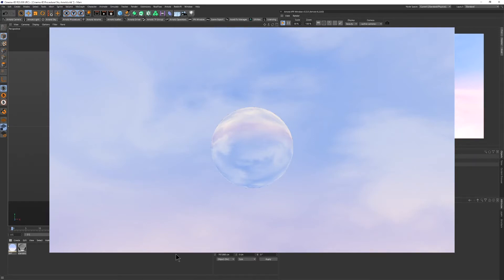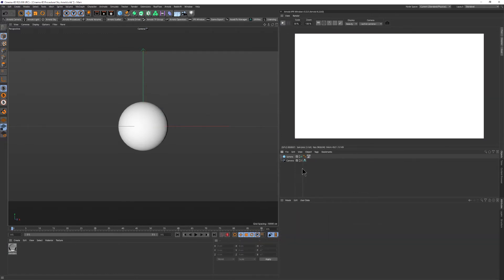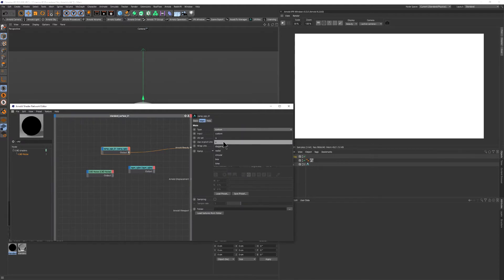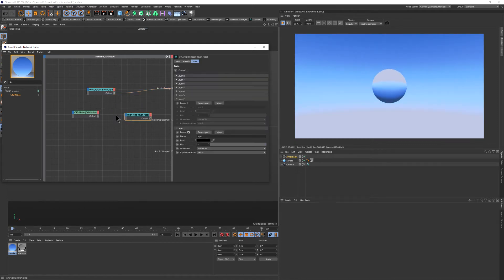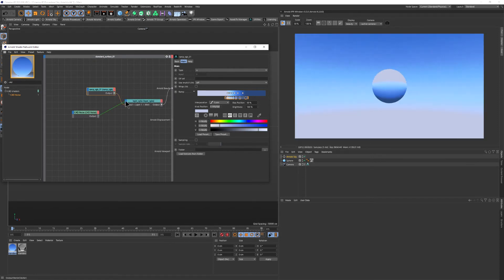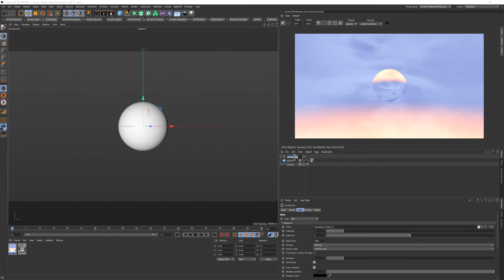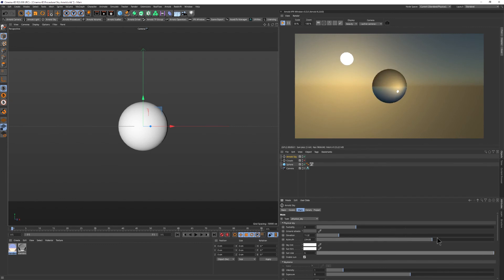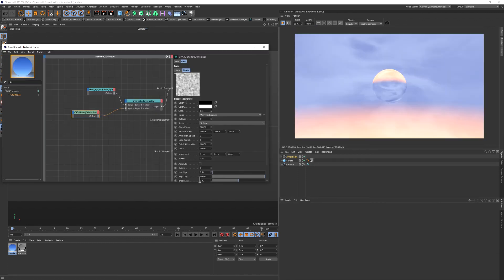Cinema 4D Procedural Sky & Clouds For Arnold